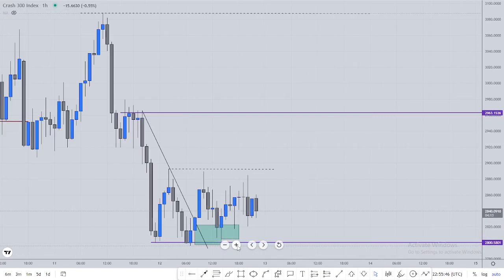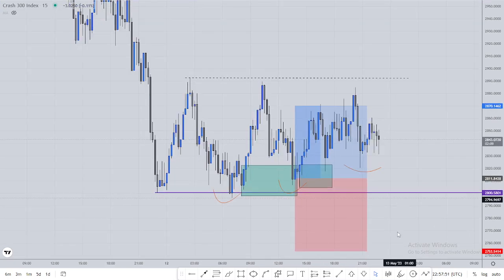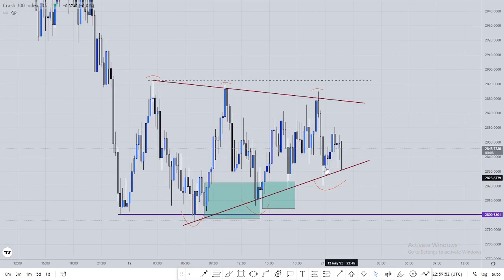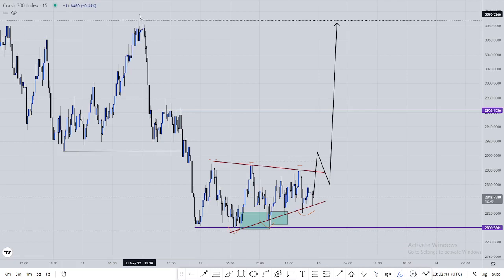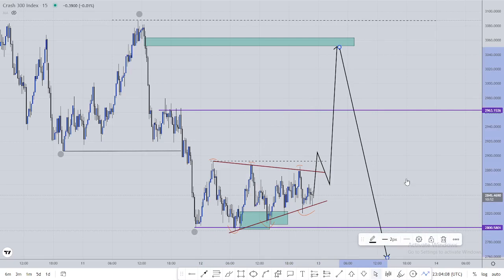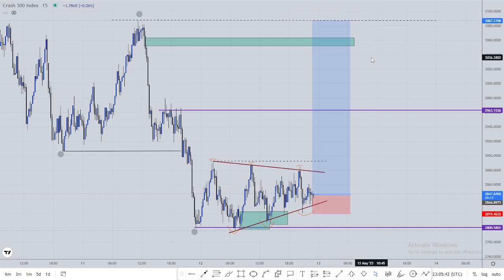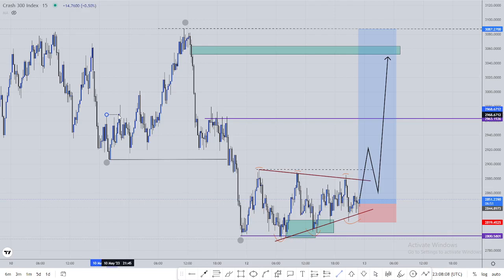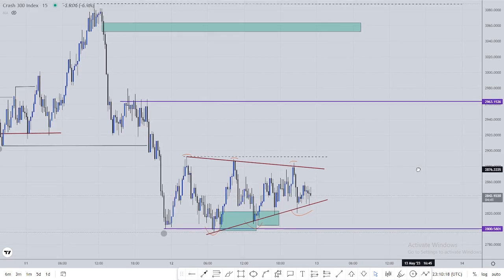The Hidden Codes of CRASH & BOOM Indices Revealed EP 2 (CRASH300 BUYS)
Hi There Its King Michael here, You came across this video by divine grace and favor, the information i will be sharing in here is info that was gonna take you and your mentor the next 5 to 10 years to know and start applying..Take this video seriously and do me and yourself a favor by liking, subscribing , sharing and clicking the notification bell on as i will be going deeper on each and every single episode..Join me and my community with the links below...ENJOY!